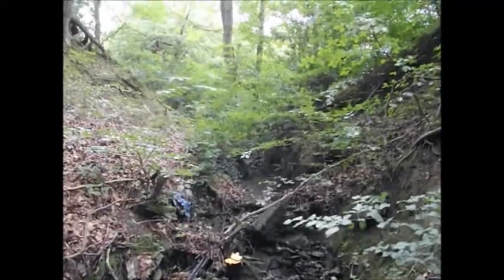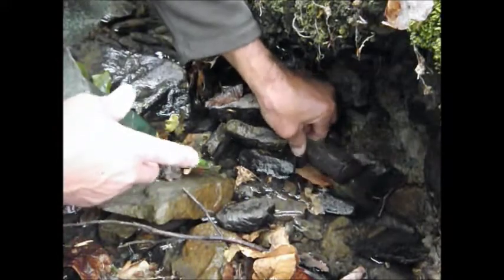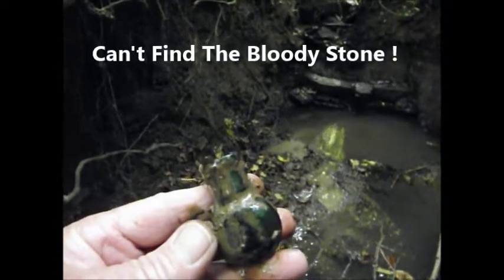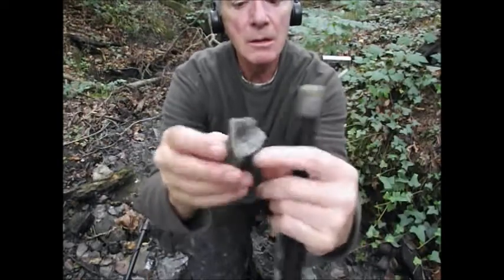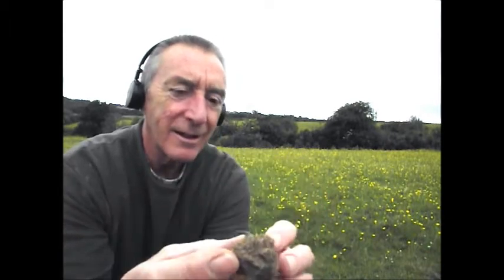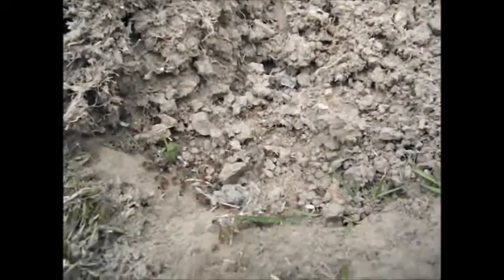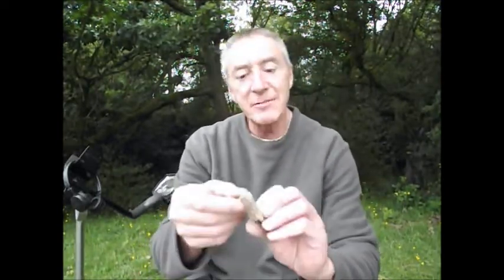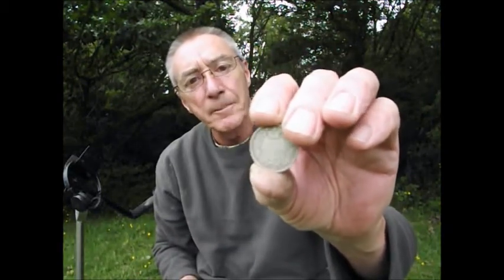RMD Join Me Detecting in The Stream And on The Land.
Join me deep in the ravine detecting the stream , and the fields ,
And there's ( SILVER ) in the hole !!! , Cannon Ball and more ! .